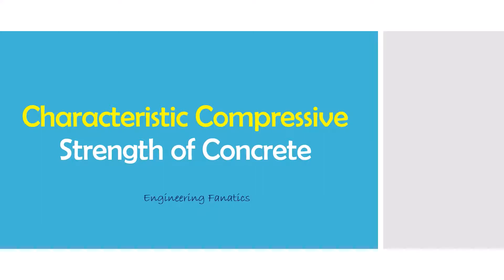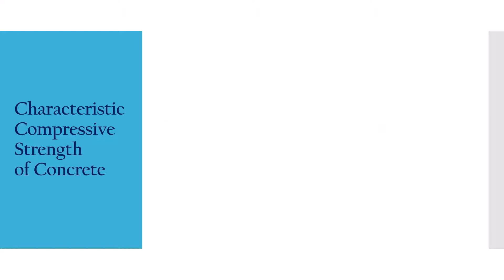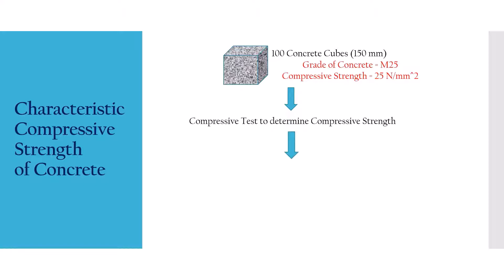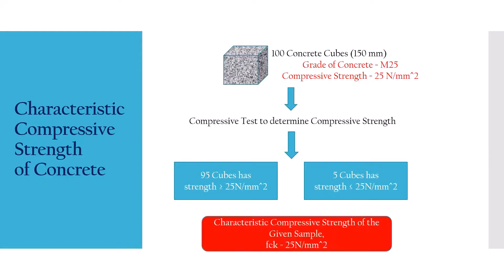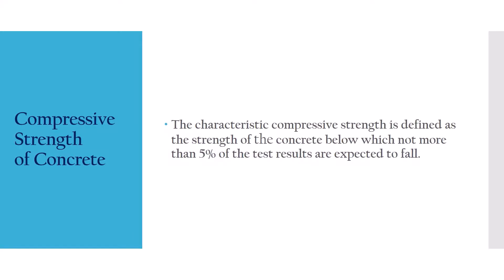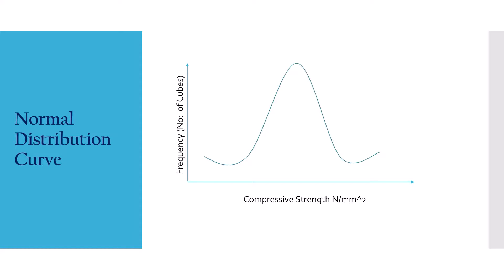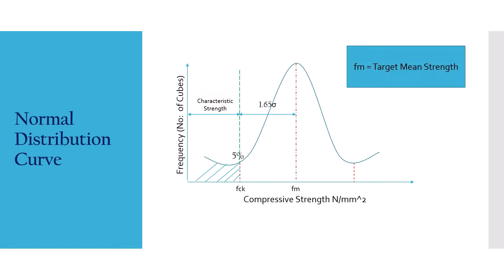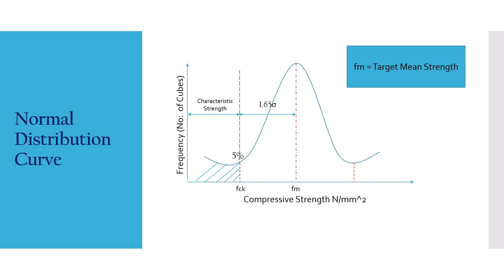Characteristic Compressive Strength of Concrete || Civil Engineer PSC Preparation || GATE Prepare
Civil Fanatics is a Civil Engineering Vlog
Civil Fanatics
Civil Fanatics is a Civil Engineering Vlog which bring free Tutorials, video lectures and Civil engineering information in simple way.
Let’s Share knowledge.